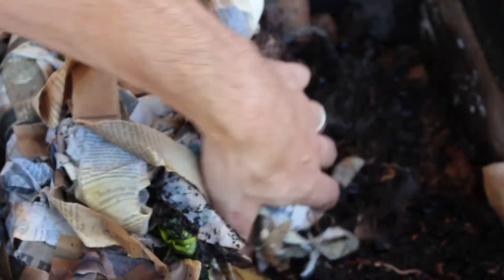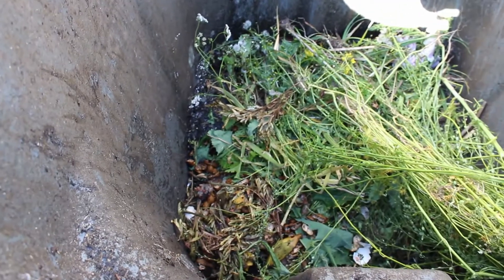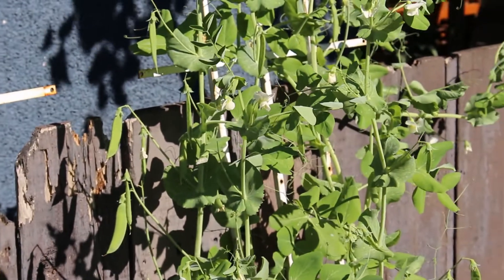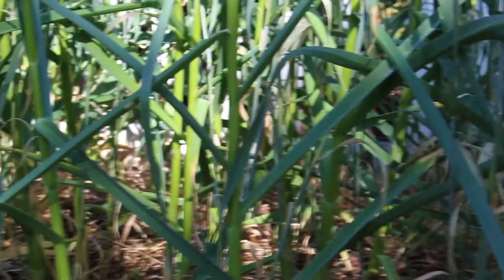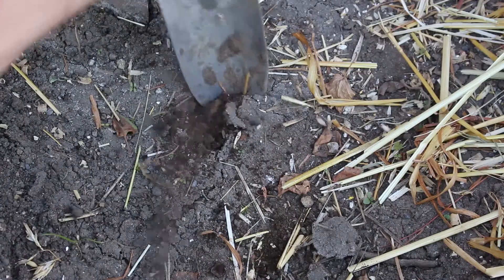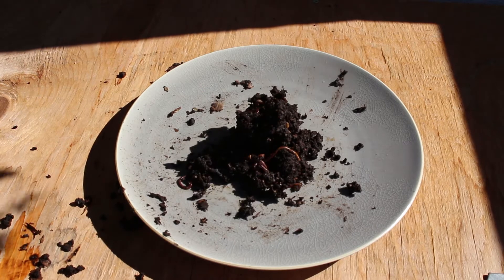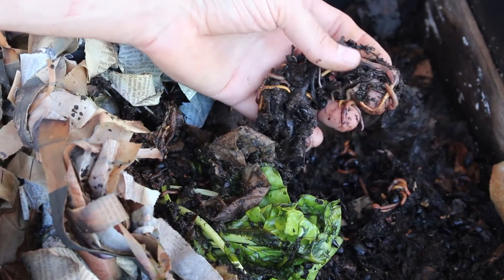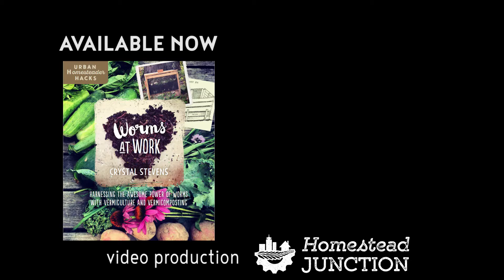Worms At Work - 5 Fun Facts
Worms are awesome, and clean - did you know? The third book in our Urban Homesteader Hacks series homegrowncitylife is now off press. "Worms at Work: Harnessing the Awesome Power of Vermicomposting and Vermiculture" by Crystal Stevens is a no-fuss guide to creating and harnessing the power of vermicompost. Intended for the beginning gardener and experienced farmer alike.